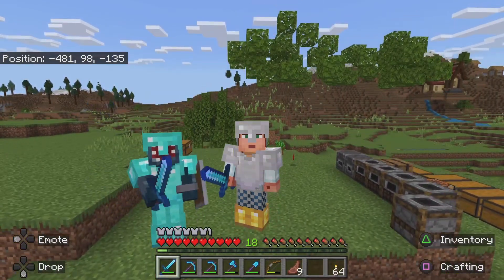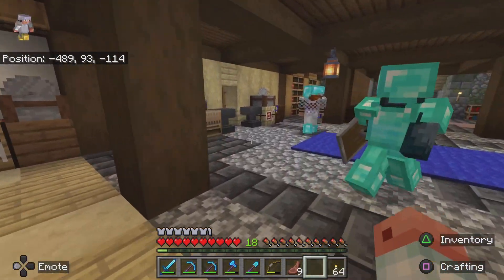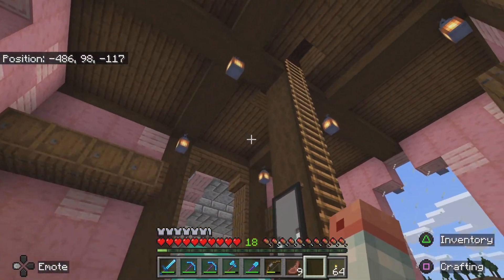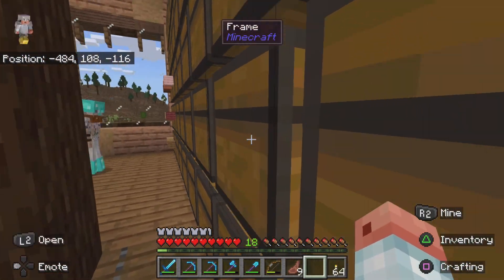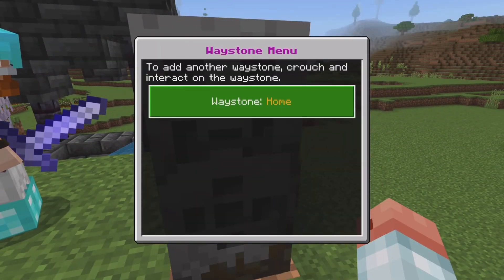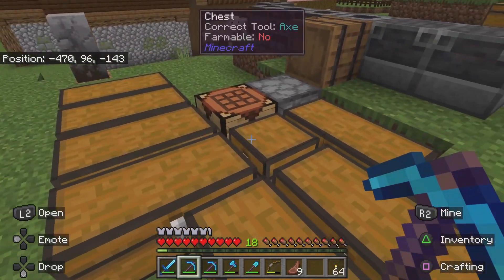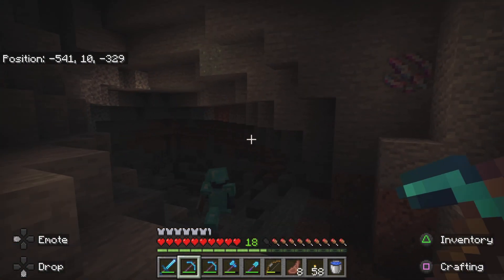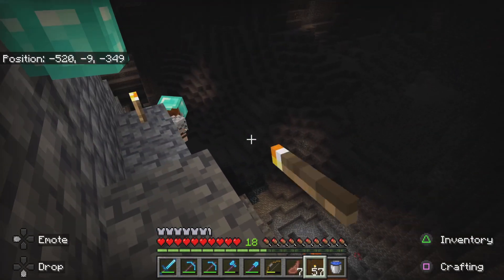Minecraft Better On Bedrock PS5 Edition | MINING [3] (FT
Me and the boys went mining

Krystian died once

We founded an ancient city

Patryk risked for loot

He had darkness twice

Patryk's channel:@TerroristPatty